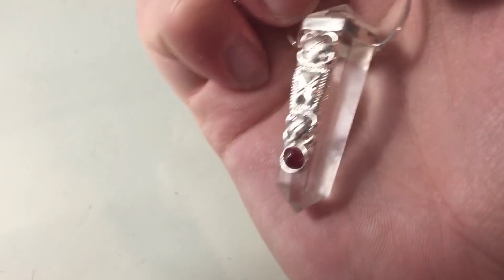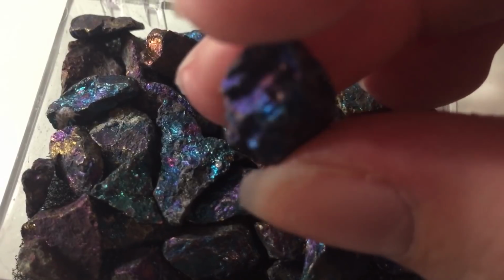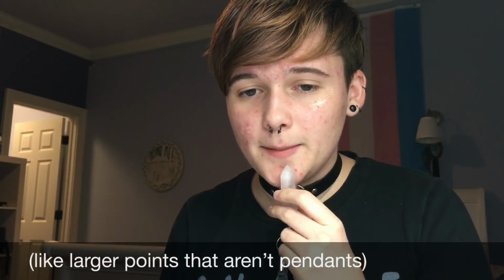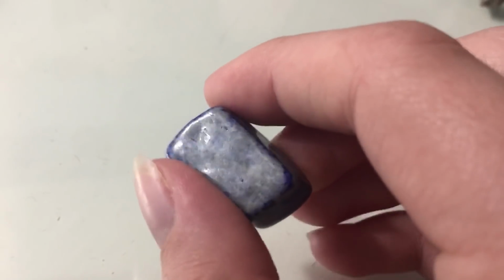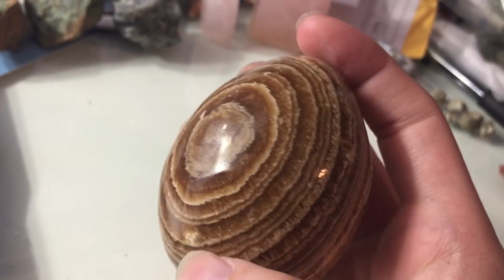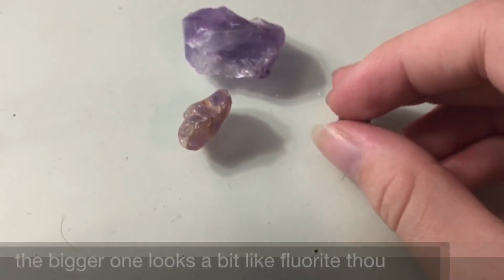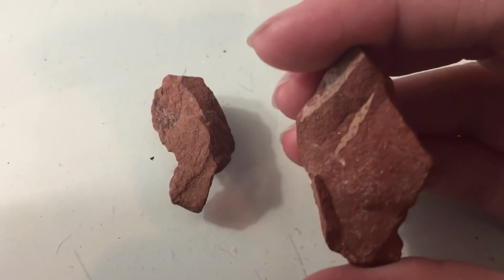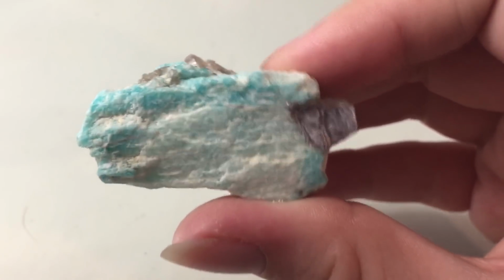new points, tumbled stones, & raw crystals ✨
want to send me something? (no pressure, a few people have asked about this so here it is)